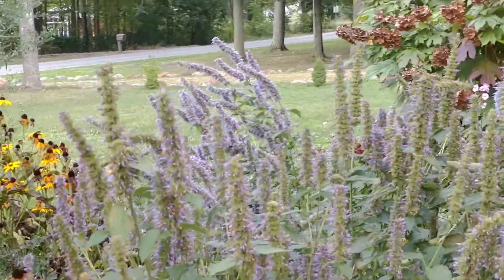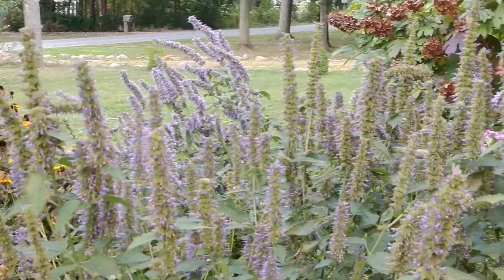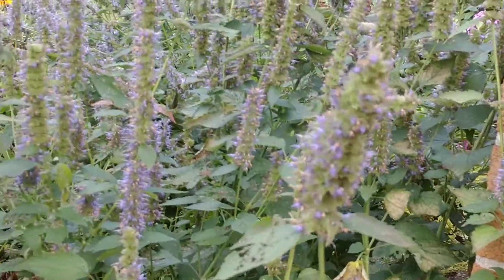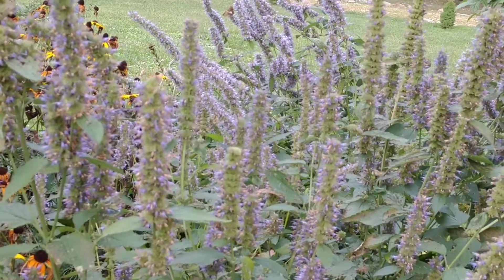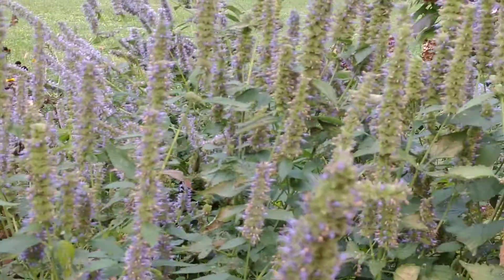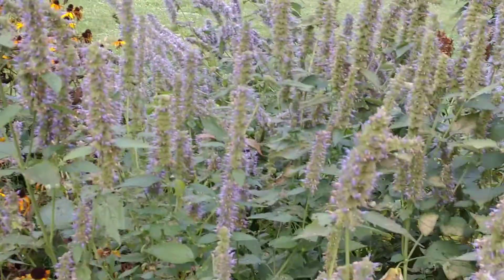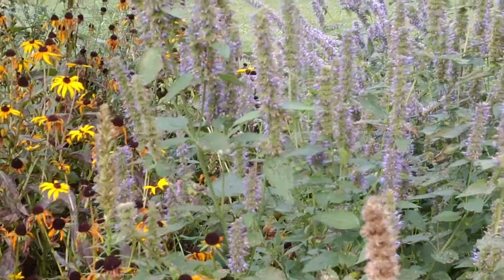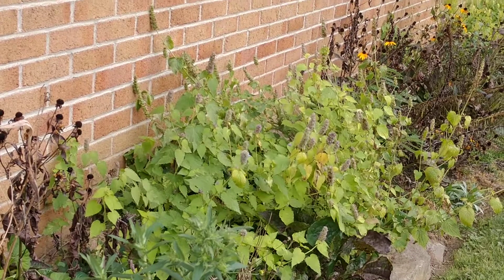Anise hyssop (Agastache foeniculum)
Anise hyssop - A beautiful pollinator magnet that's easy to grow.